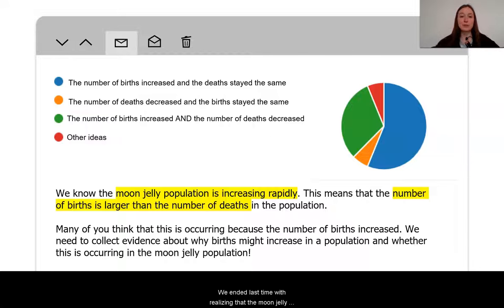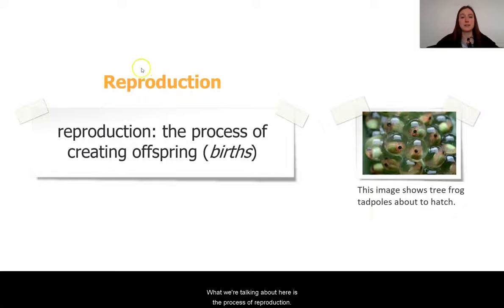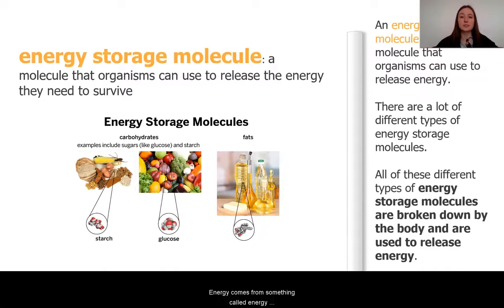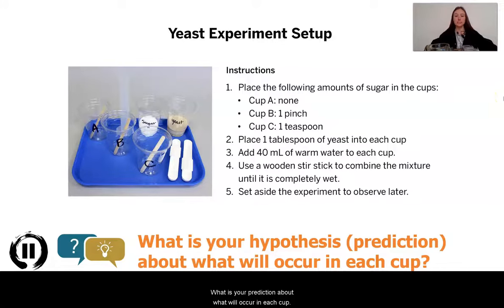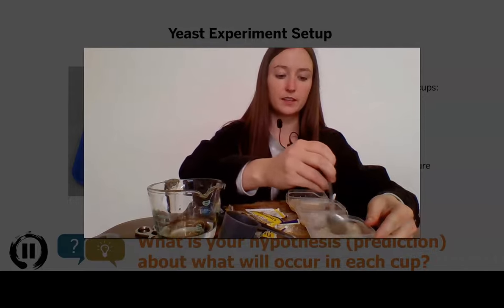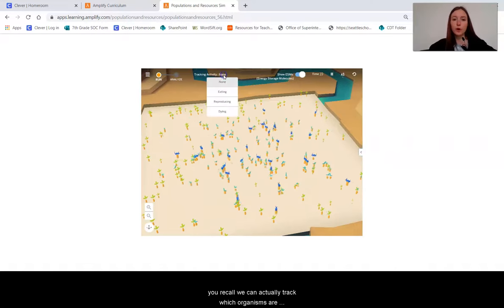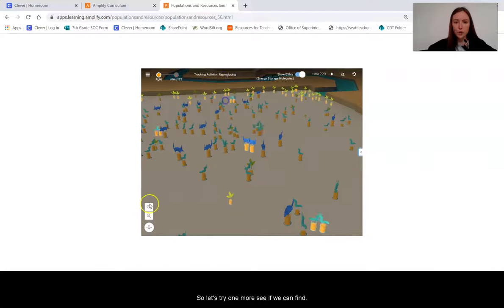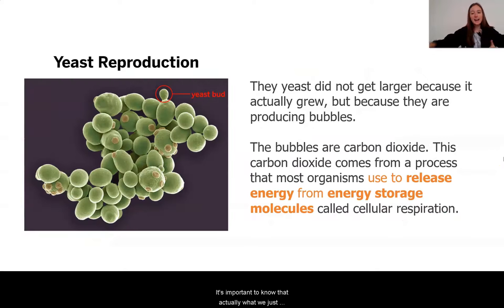Grade 7: Populations and Resources, Lesson 4